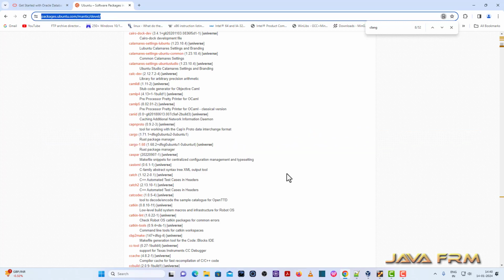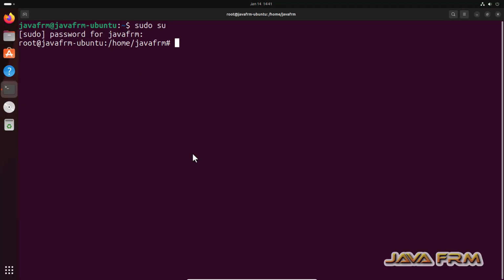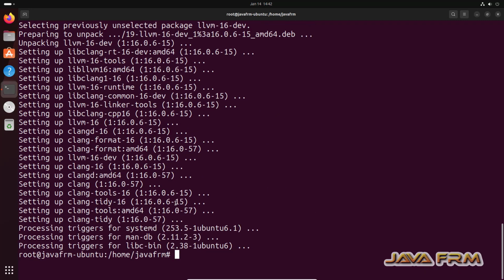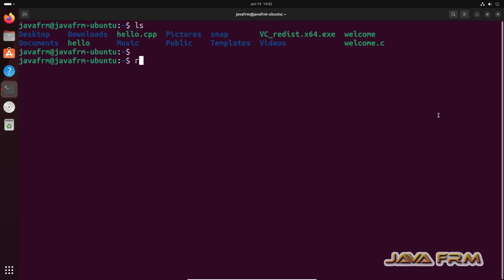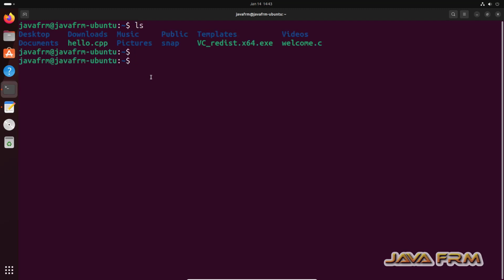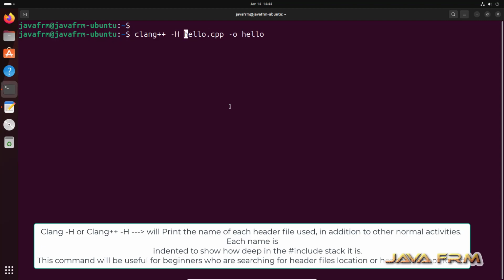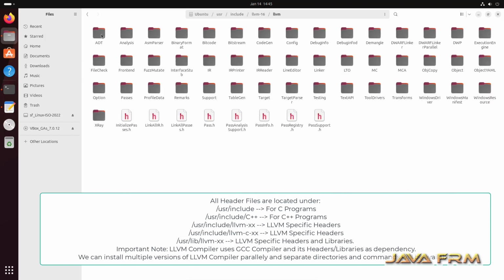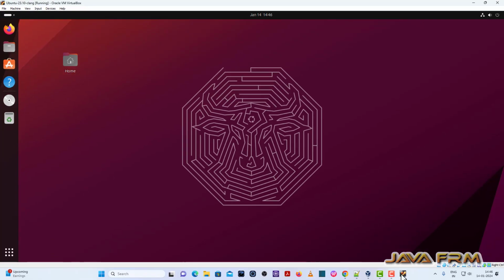How to install Clang LLVM 16 and how to compile and run C/C++ on Ubuntu 23.10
In this video we are going to show how to install LLVM Compiler 16 on Ubuntu 23.10 from Ubuntu 23.10 repository.
It is a online installation. needed internet connection.
1. How to Compile and C Program in LLVM Compiler in Ubuntu 23.10.
2. How to Compile and C++ Program in LLVM Compiler in Ubuntu 23.10.
3. What are the Header files used by the LLVM Compiler and Where it is located.